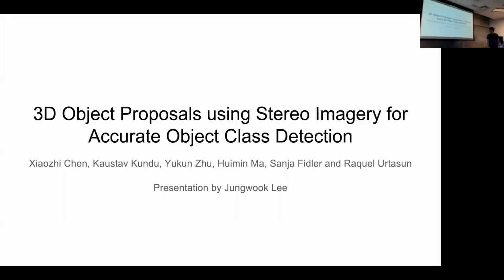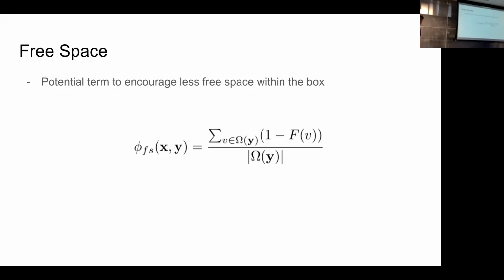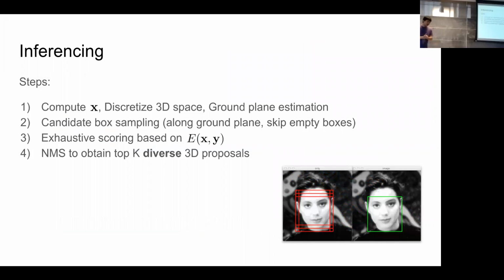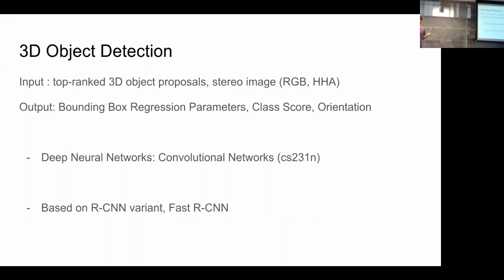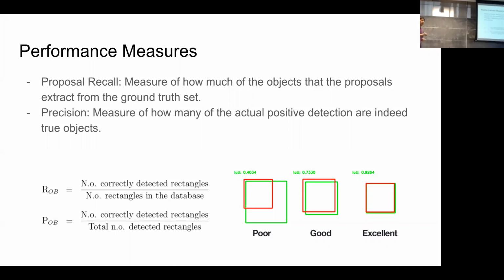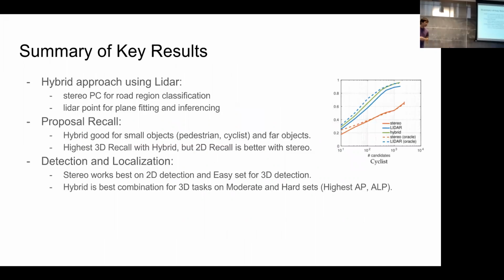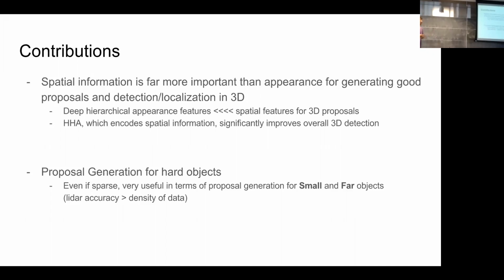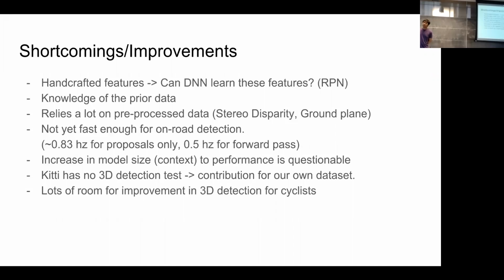Lecture 3 - 3D Object Proposals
Presented by Ali Harakeh